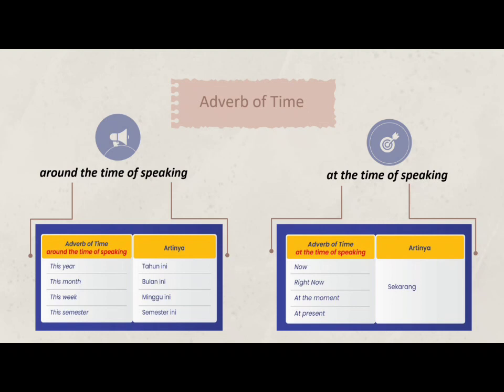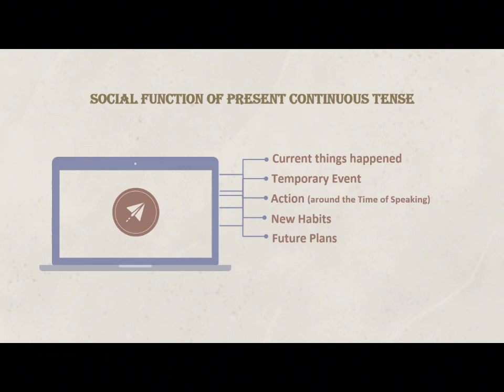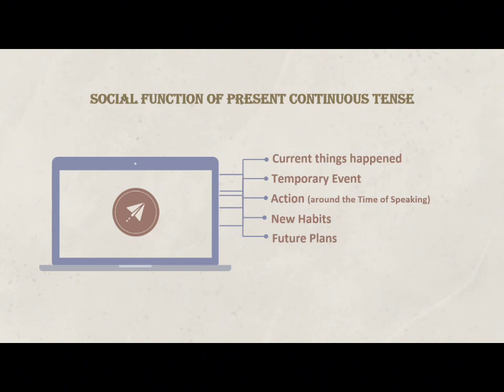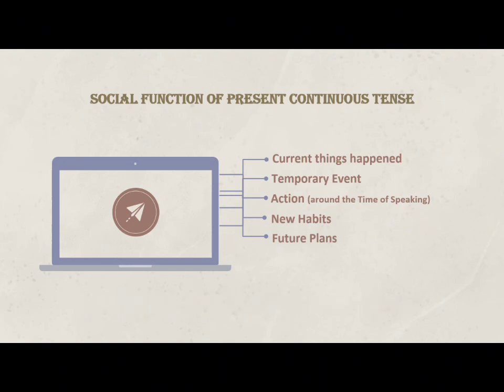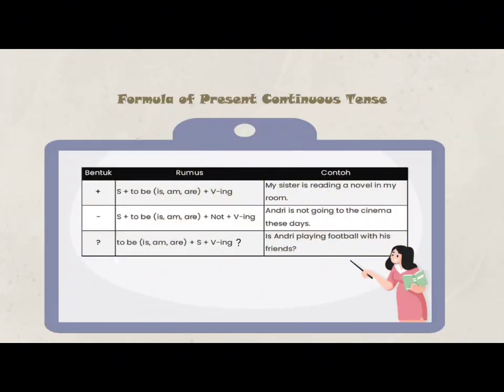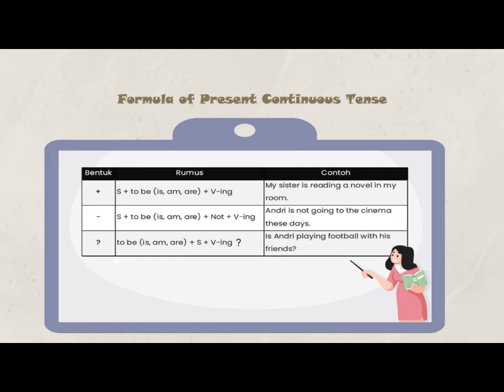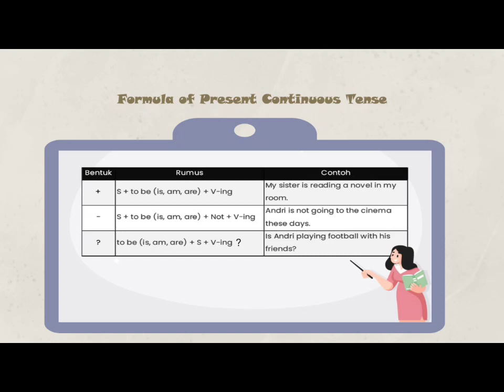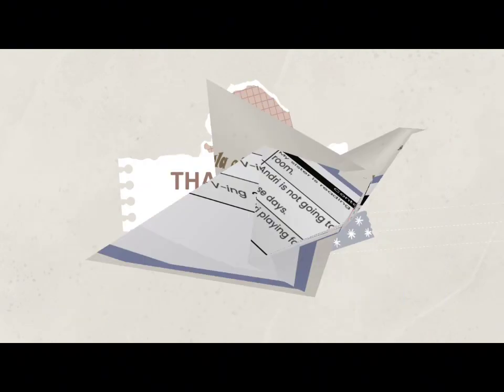[Grammar Area] - PRESENT CONTINUOUS TENSE